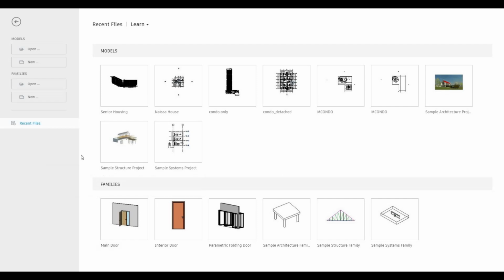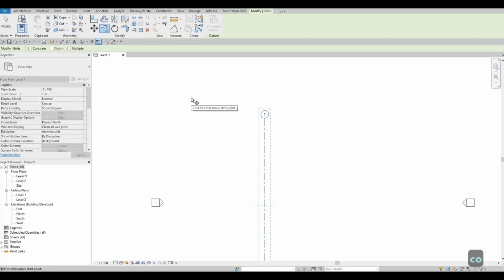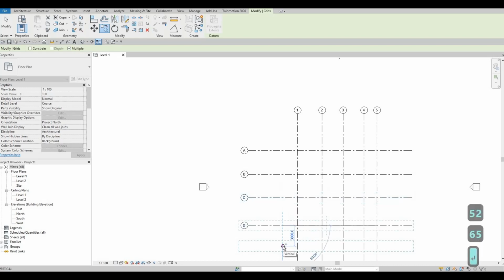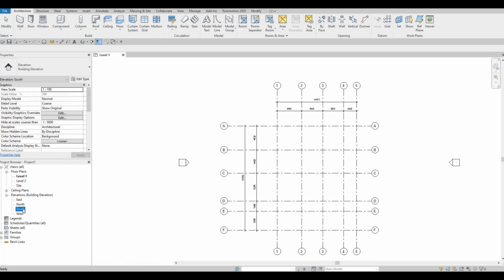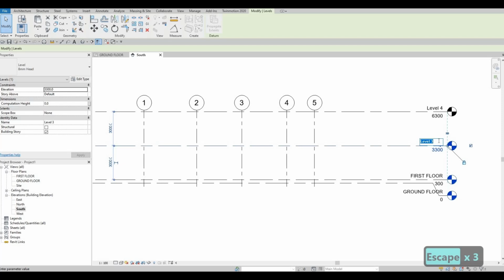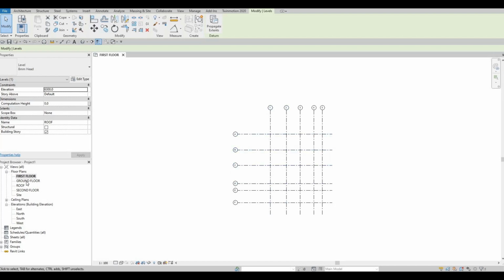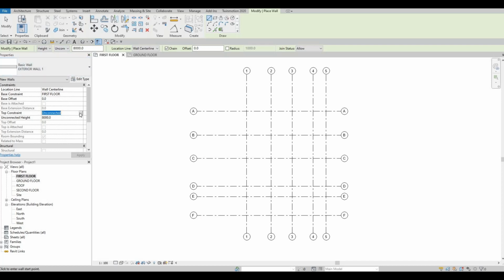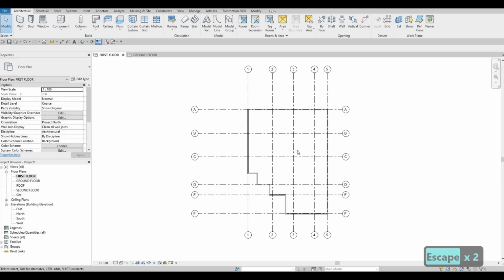AS House | Part 1 | Complete Step By Step Project | Revit and Twinmotion Tutorial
AS House Part 1

Dedicated to Al and Sharie